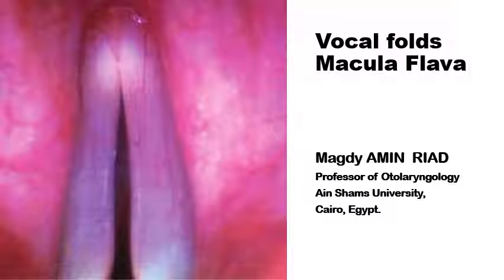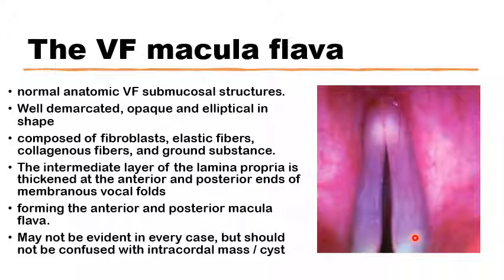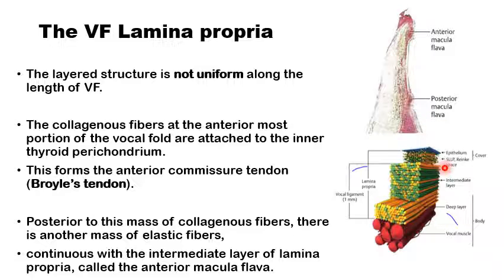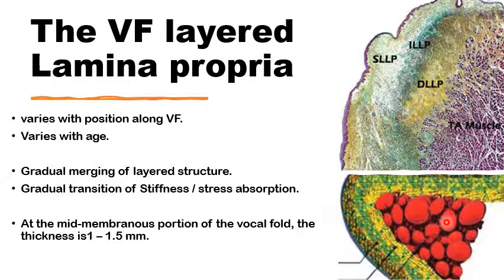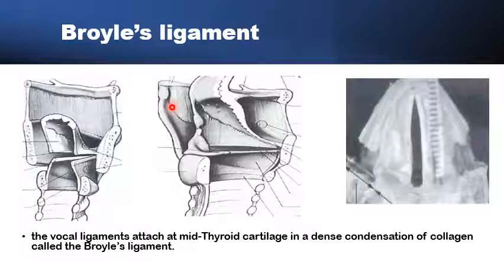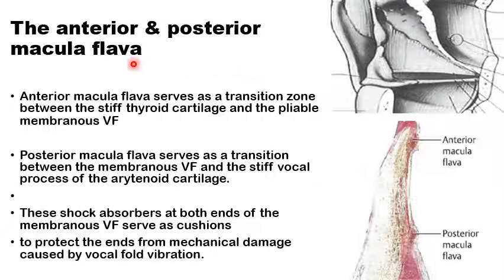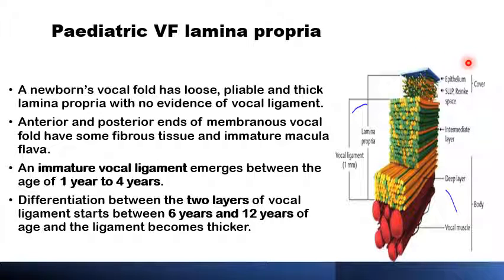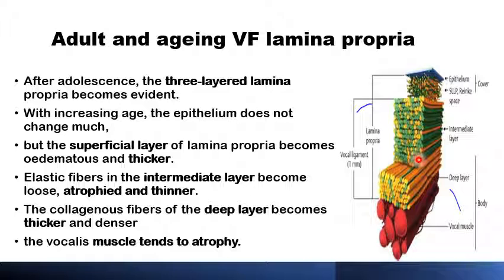Vocal folds Macula Flava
normal anatomic VF structures.
The intermediate layer of the lamina propria is thickened at the anterior and posterior ends of membranous vocal folds
forming the anterior and posterior macula flava.
May not be evident in every case, but should not be confused with intracordal mass / cyst
The VF layered Lamina propria
varies with position along VF.
Varies with age.
Gradual merging of layered structure.
Gradual transition of Stiffness / stress absorption.